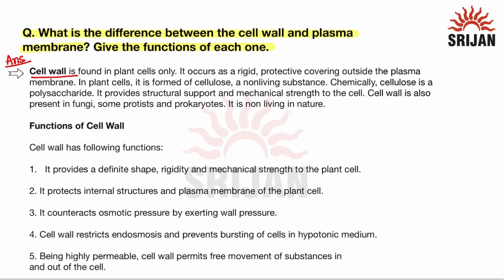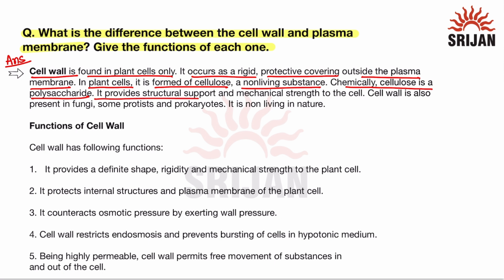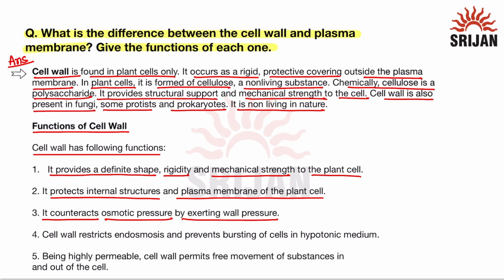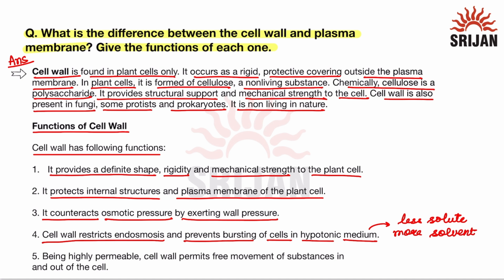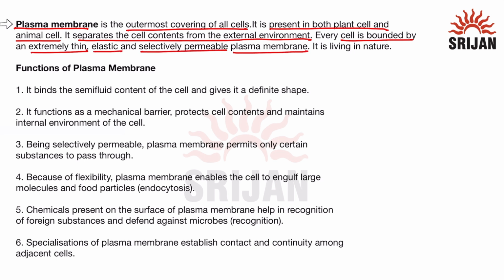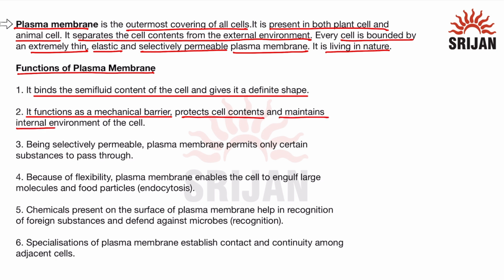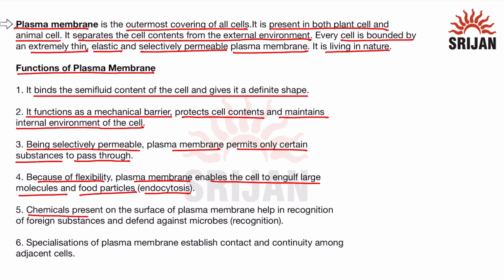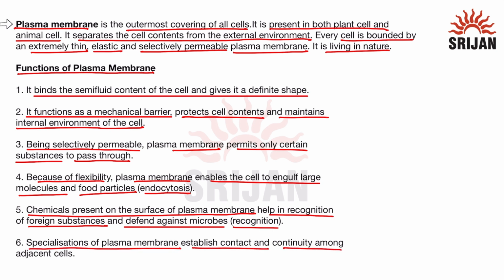Creative Biology 9 chapter 1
Q19. What is the difference between the cell wall and plasma membrane? Give the functions of each one.